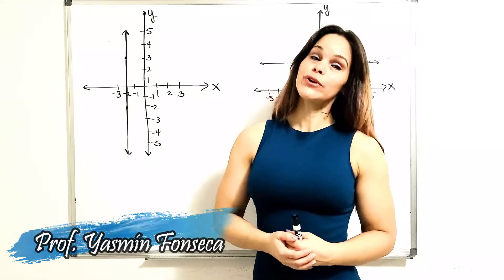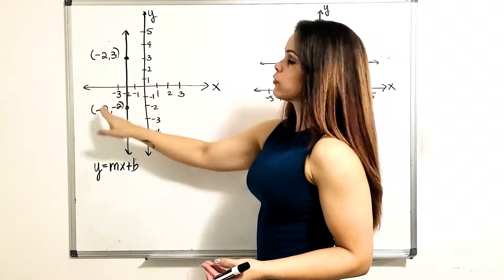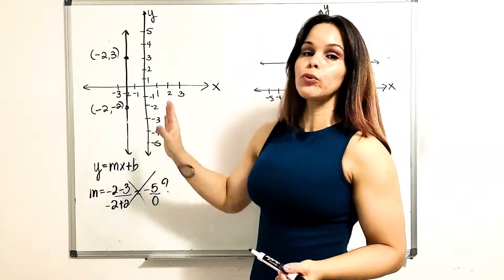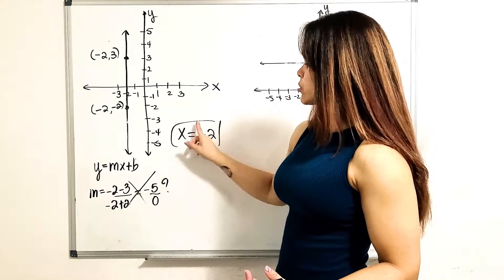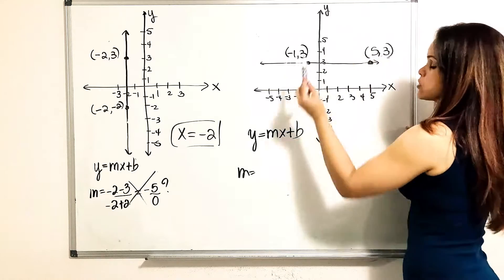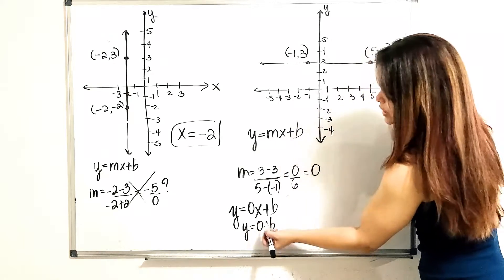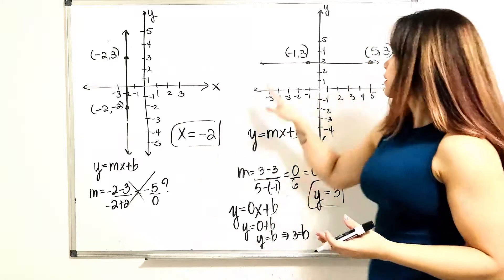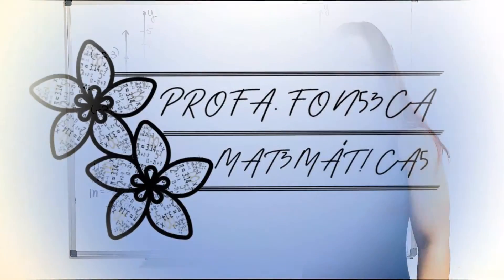Equation of a vertical and an horizontal line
How to determine the equation of a vertical and an horizontal line.